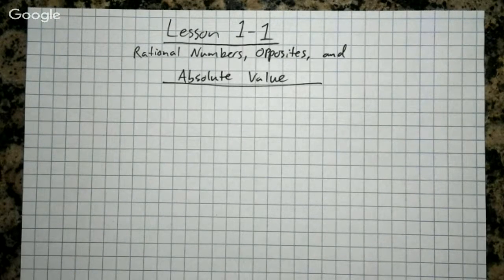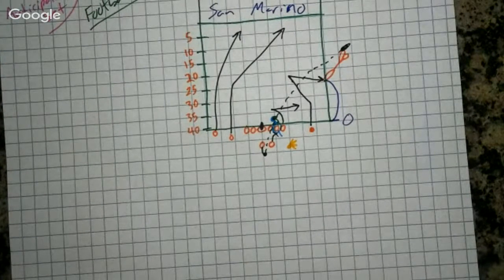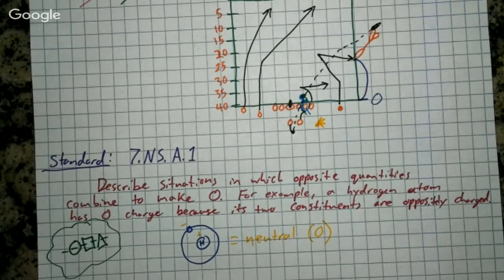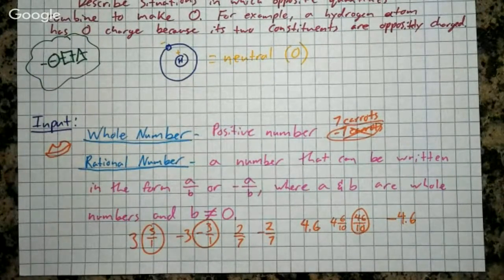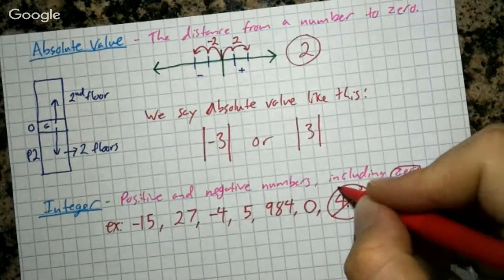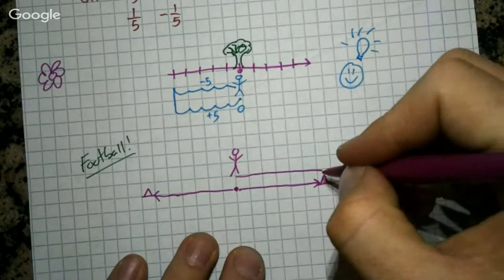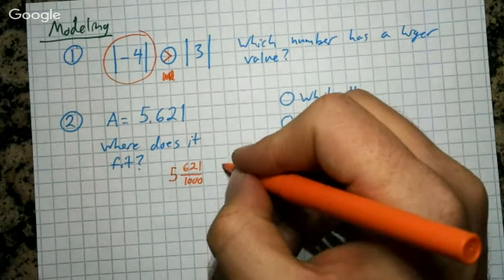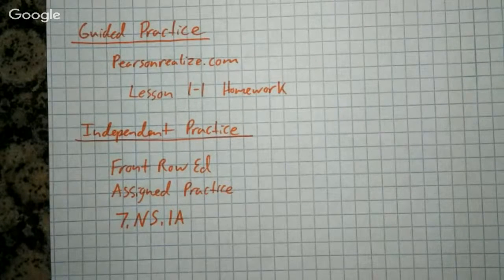7.NS.A.1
This is a 7th Grade lesson (Lesson 1-1) based on the standard 7.NS.A.1 for the CU-Online Buffs of Oxford Preparatory Academy.